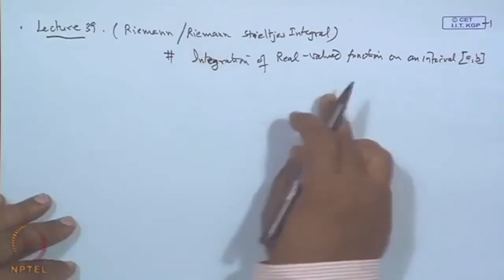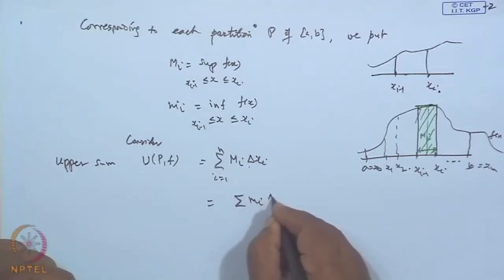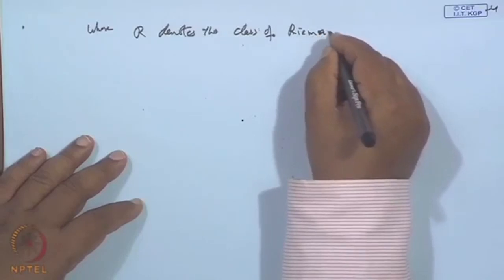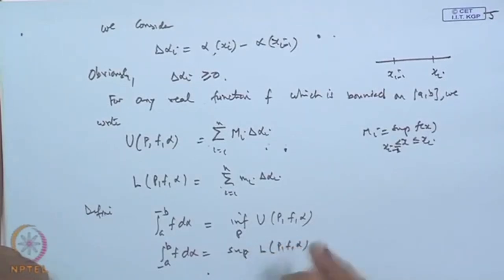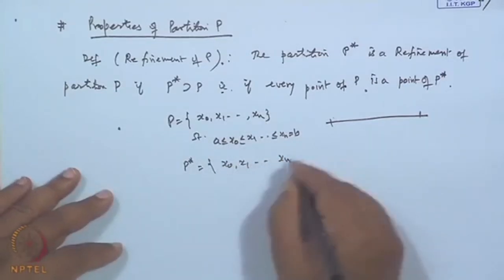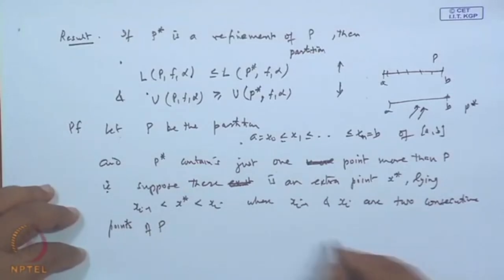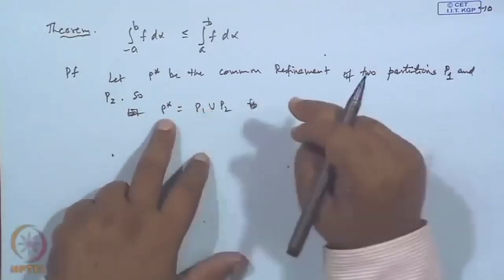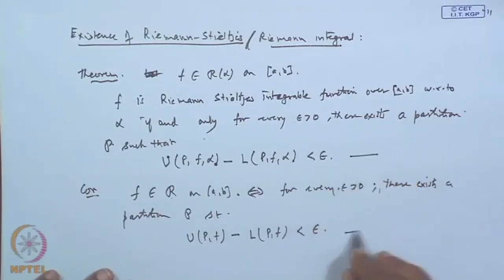Riemann/Riemann Stieltjes Integral